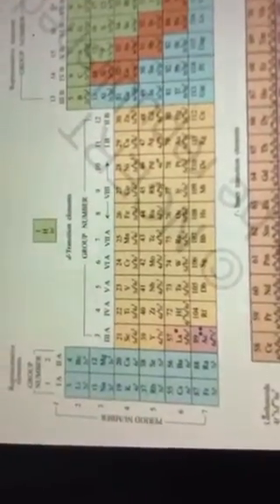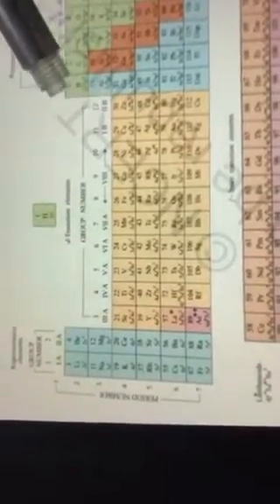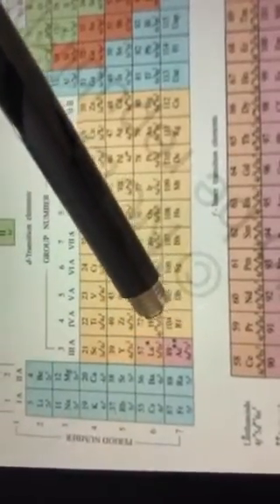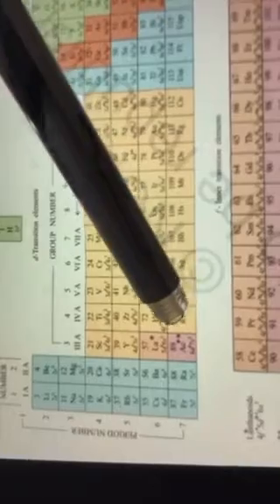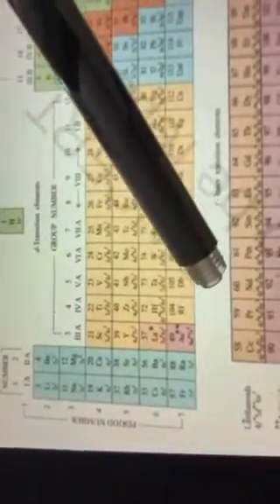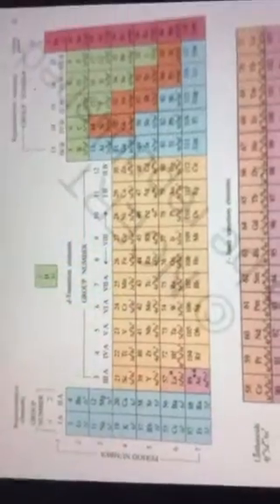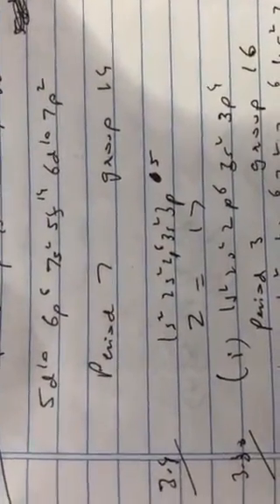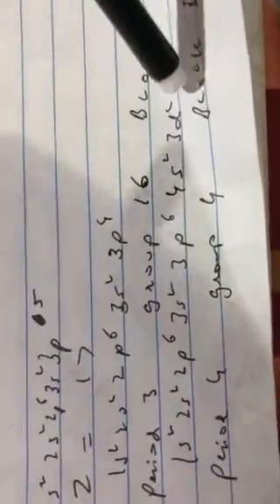Block determination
How to determine period , group , block of an element , discussion of related homework